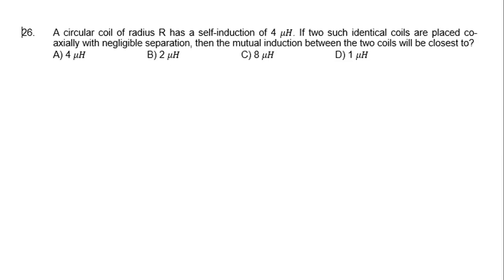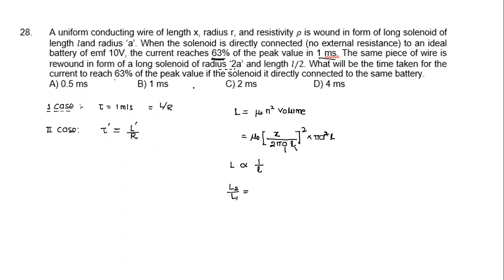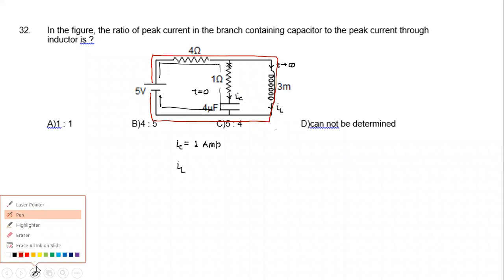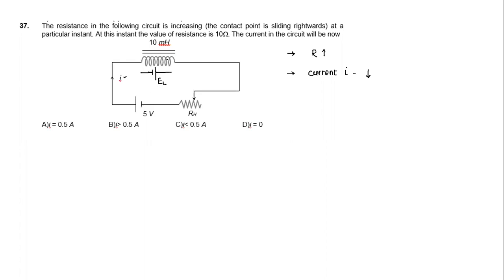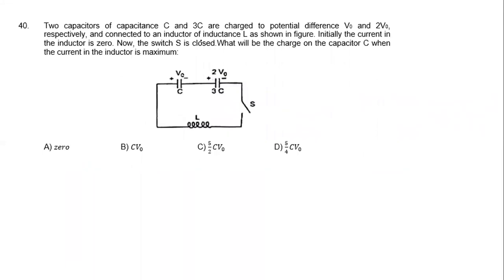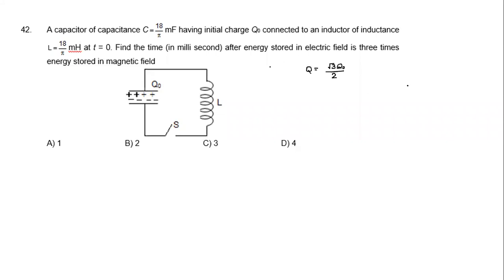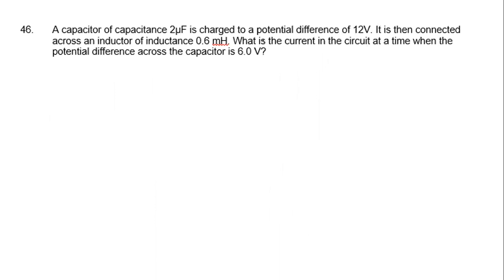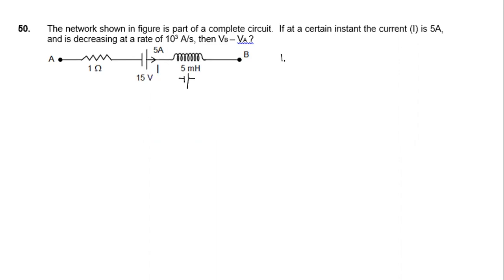TestAnalysis5Sep:L,M,LC-Oscillation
Test Analysis (Self Induction, Mutual Induction, LC Oscillation, Graphs-Kinematics)